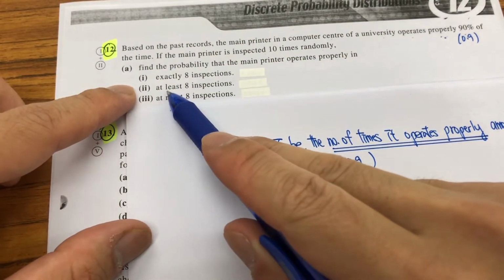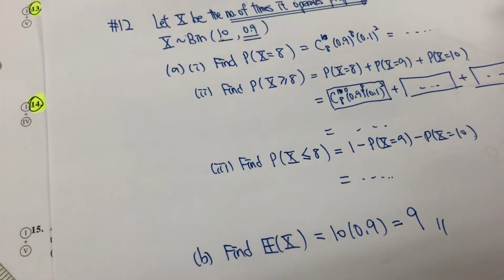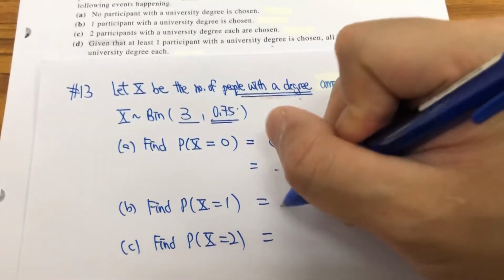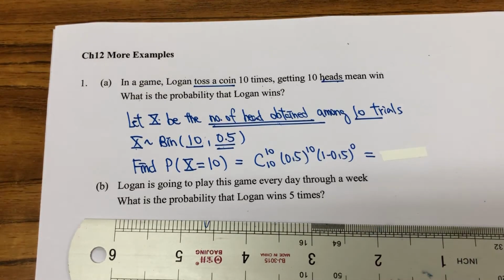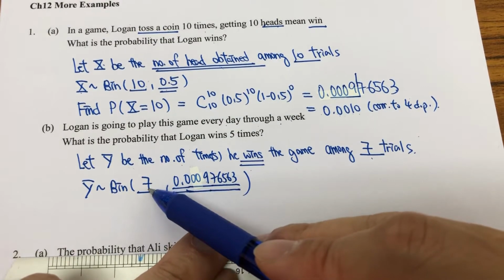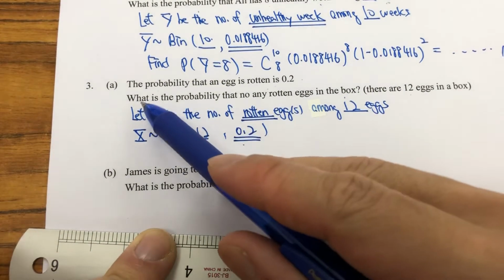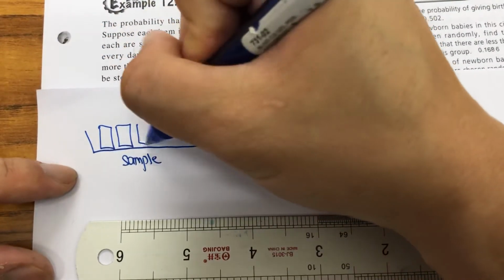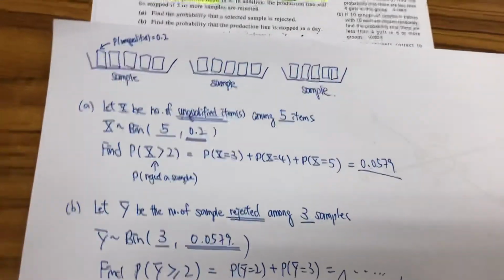S5 M1 Ch12 B.2